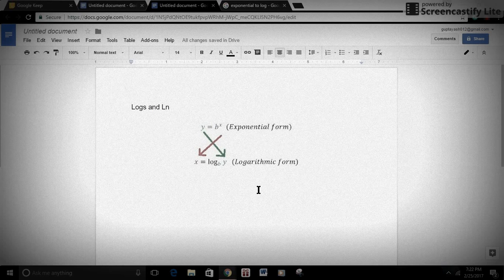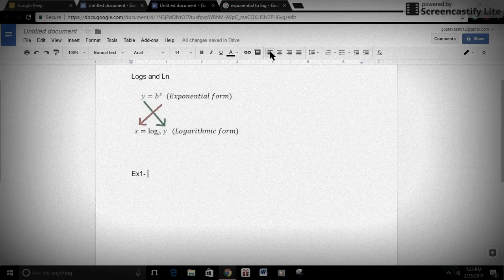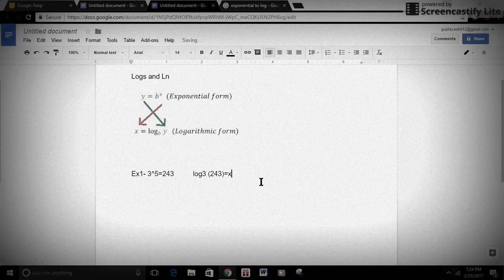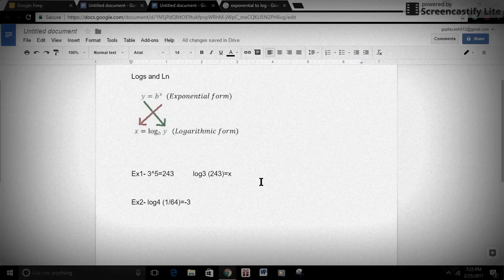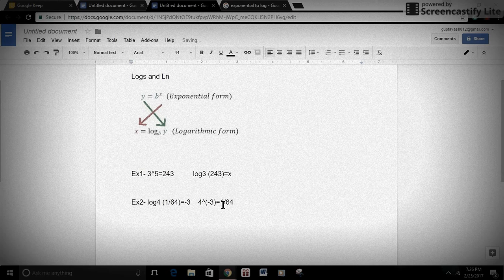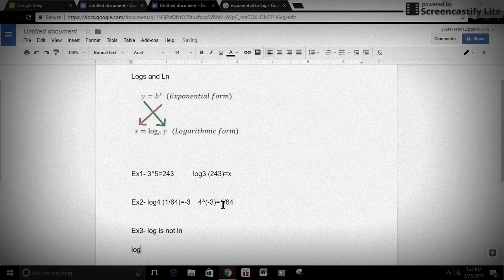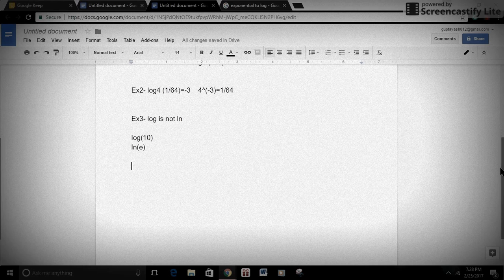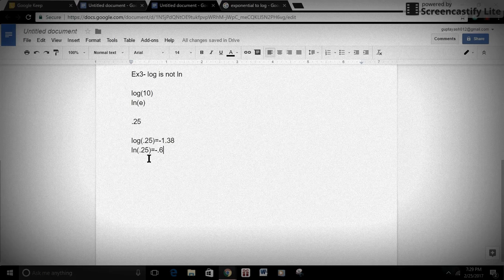Integrated 2/3 Logs